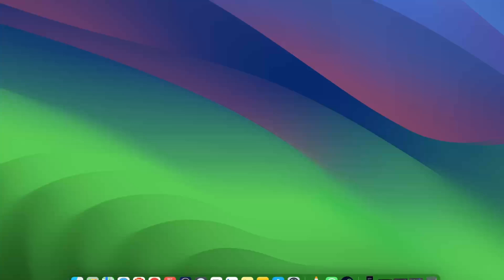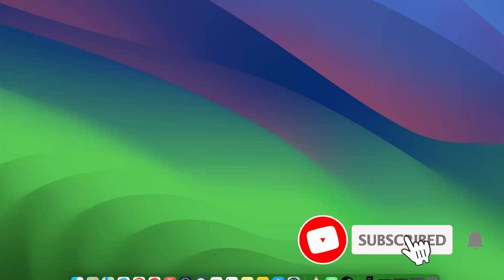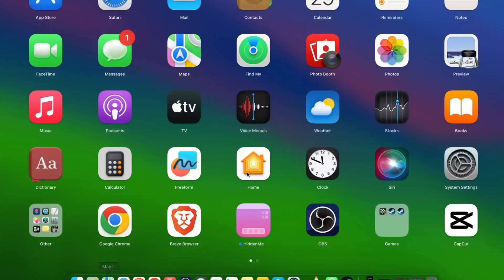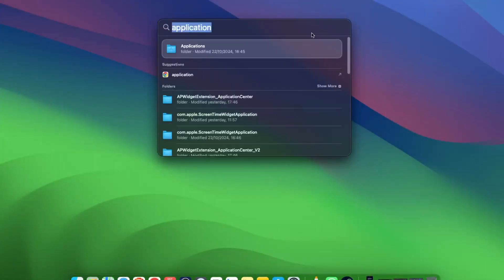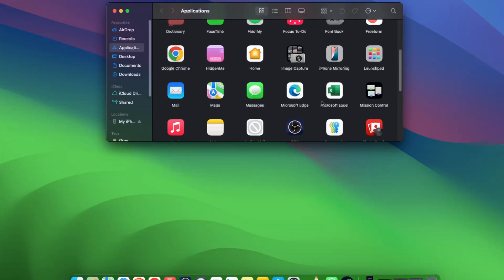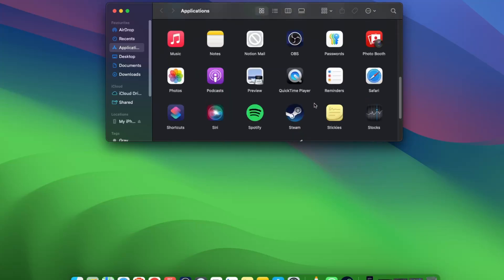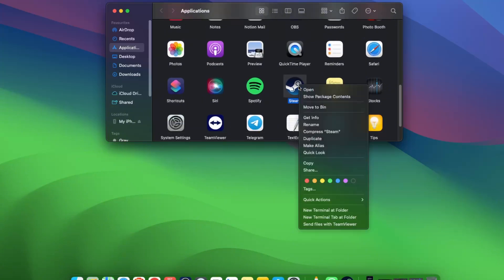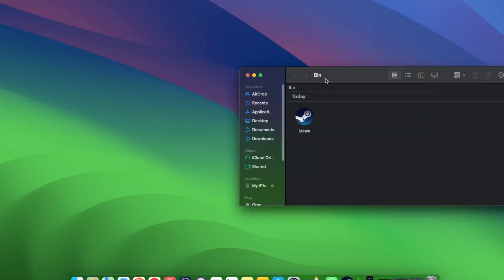How To Uninstall Apps On Mac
In this video I show you How To Uninstall Apps On Mac!